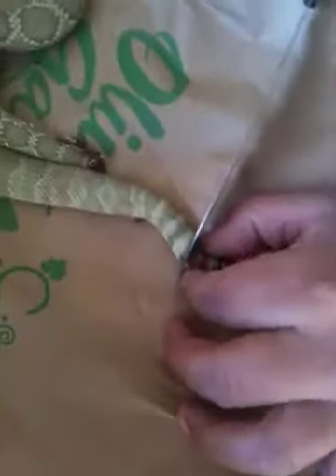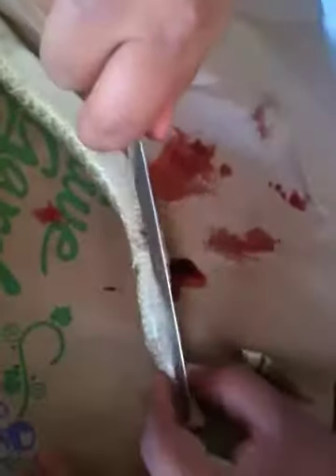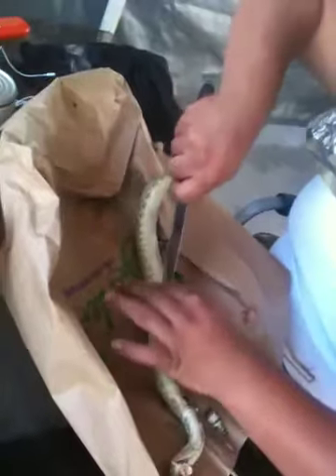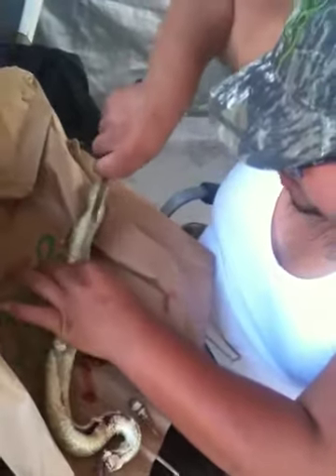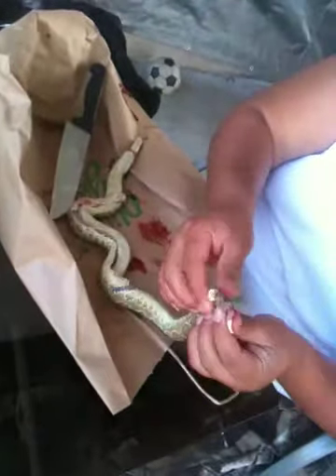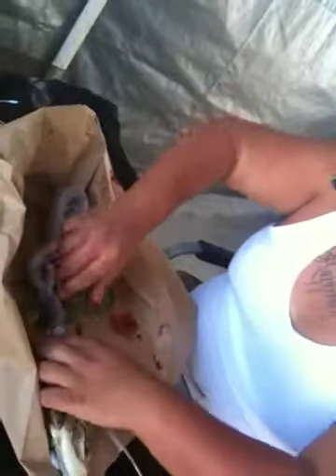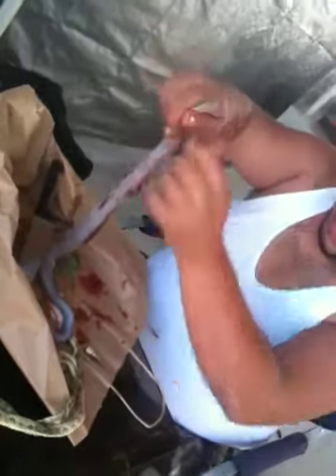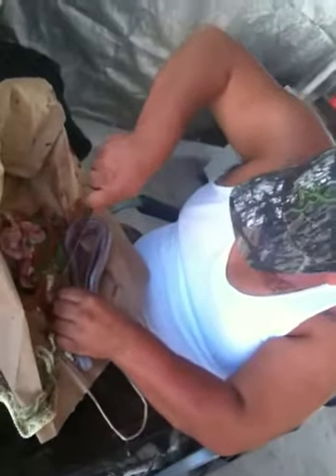buff cleaning a rattle snake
killed a rattle snake at kern county while looking for some doves and rabbits